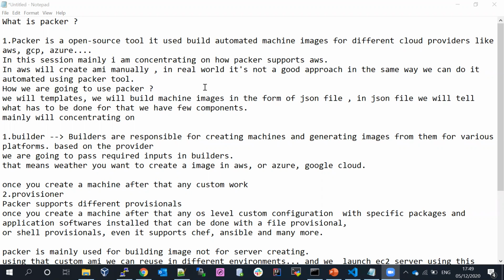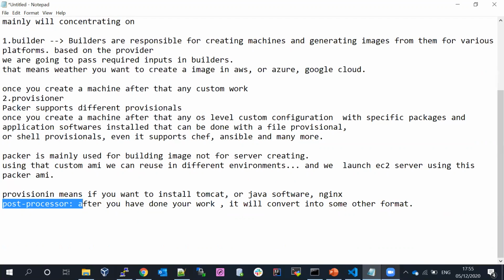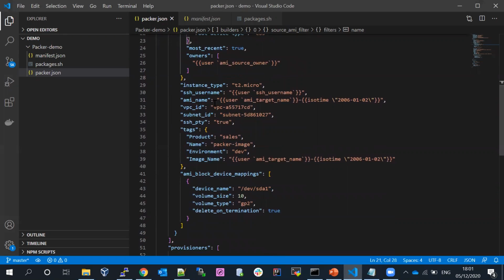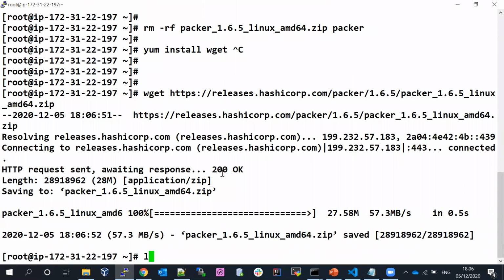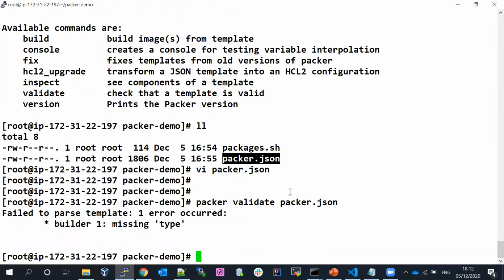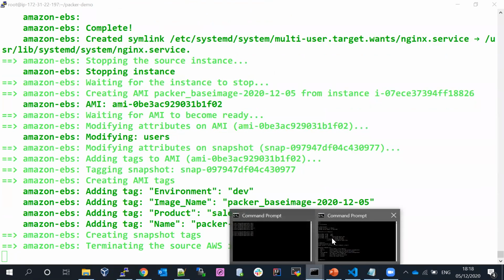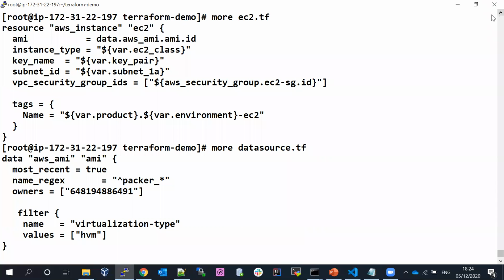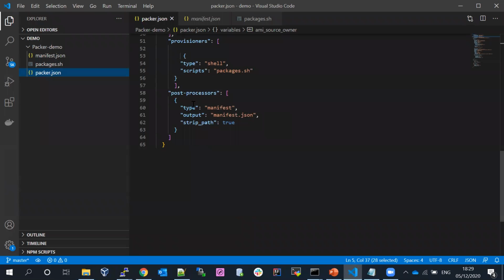Packer AWS | Packer build AMI - Packer + Shell = AMI - using AMI create EC2 through Terraform .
Here is the GitHub url for Packer and shell code  and Terraform to deploy server .

Packer with AMI build
Custom AMI build
Packer build using shell provision

1.Packer is a open-source tool it used build automated machine images for different cloud providers like aws, gcp, azure.
builder - Builders are responsible for creating machines and generating images from them for various platforms. based on the provider
provisioner - Packer supports different provisionals once you create a machine after that any os level custom configuration  with specific packages and application softwares installed that can be done with a file provisional, or shell provisionals, even it supports chef, ansible and many more.